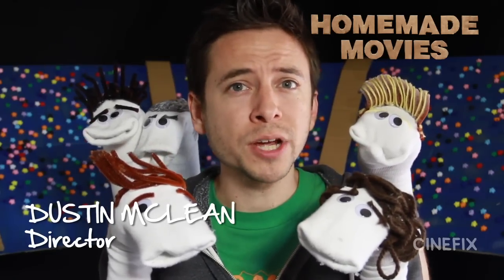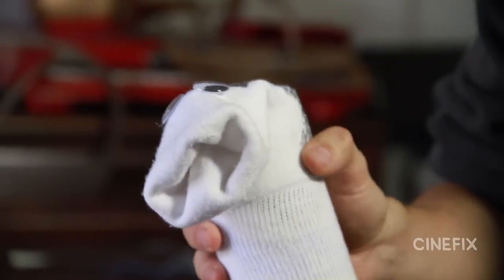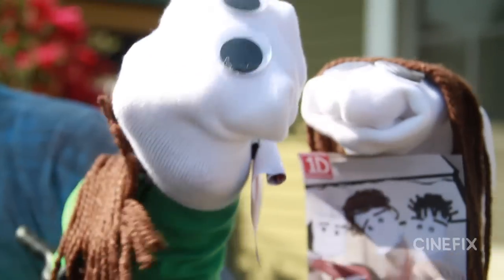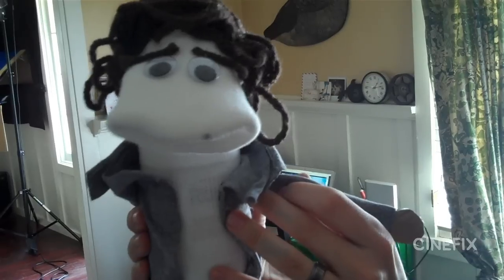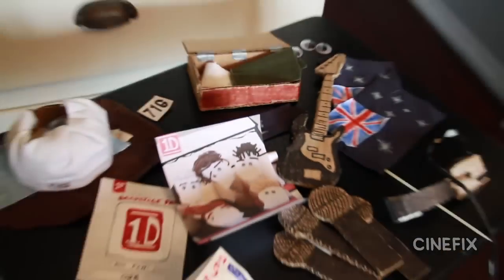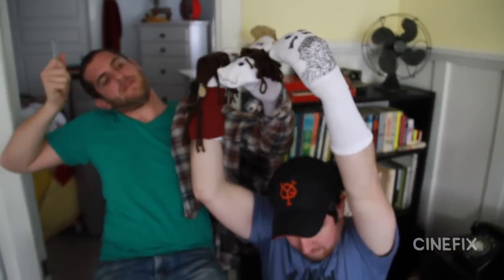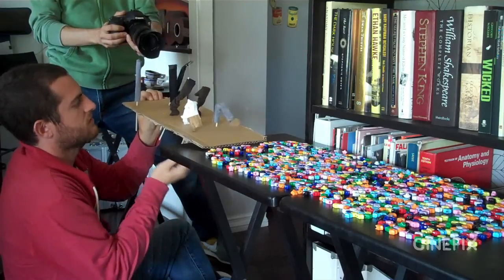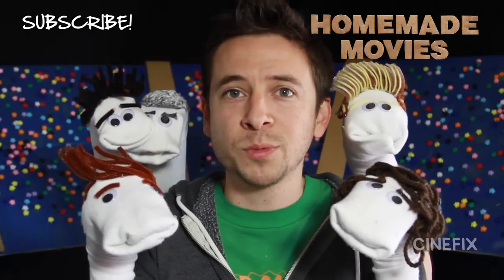One Direction 1D3D Movie Trailer - Homemade with Sock Puppets (Behind The Scenes)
Watch the One Direction 1D3D trailer with sock puppets!

One Direction is coming to movie theaters in 3D this summer with "This Is Us". But instead of 3D, wouldn't you rather see Harry Styles and One Direction as sock puppets? We agree and remade the entire teaser trailer for "This Is Us" with sock puppets, shot for shot. Goodbye 1D3D, and hello 1DSP!

Homemade Movies serves up creative remakes of your favorite trailers and movie scenes. All videos are exact shot-for-shot remakes created at home without any visual effects. It's "sweded" movie magic from acclaimed director Dustin McLean!

--Starring One Direction Sock Puppets--
Harry Styles
Louis Tomlinson
Zayn Malik
Liam Payne
Niall Horan

--Sock Puppet Crew--
Sean Puglisi
Vince Gorman

Produced by Jon O'Brien and Dustin McLean
Created by DustFilms